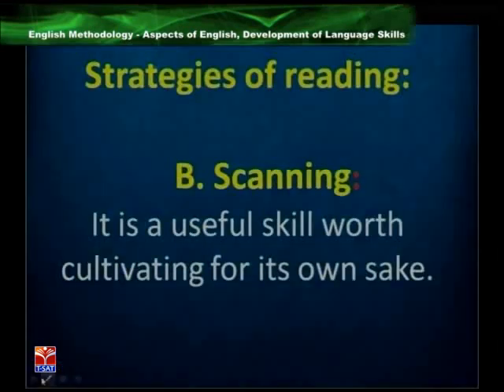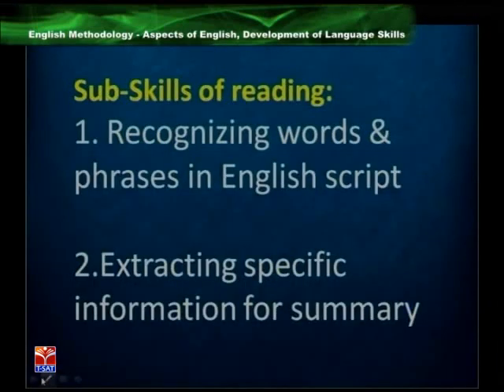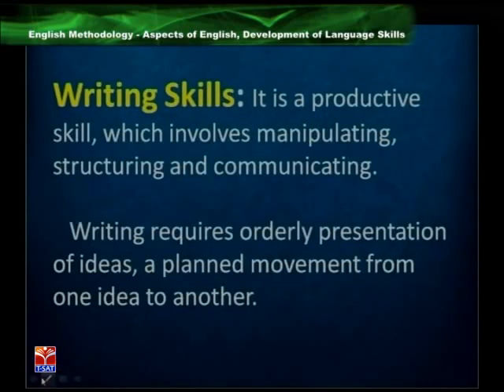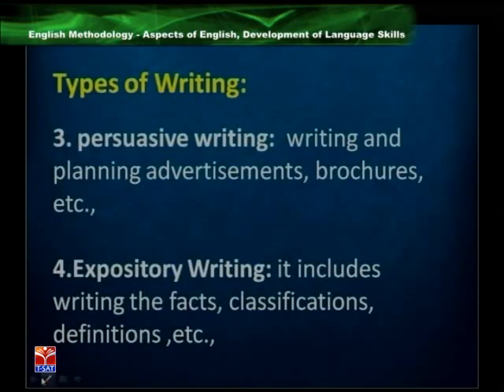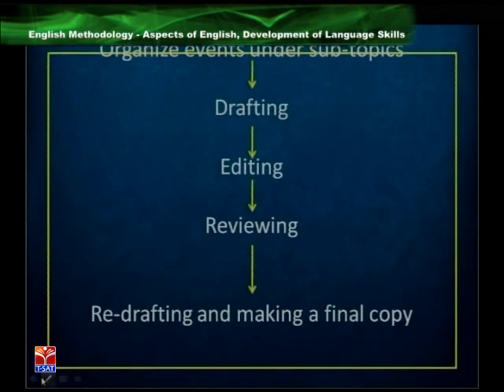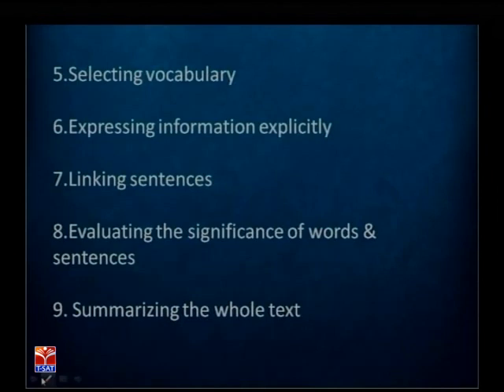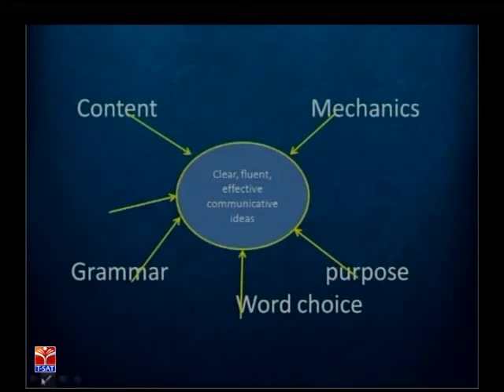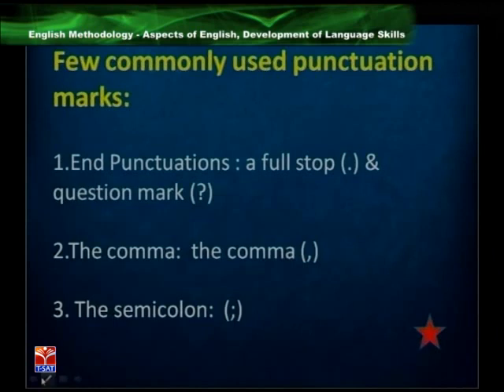TRT - SGT || English - Aspects of English, Development of Language Skills || Y. Jyoti Basu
SoFTNET TRT - SGT || English -Aspects of English, Development of Language Skills || Y. Jyoti Basu.